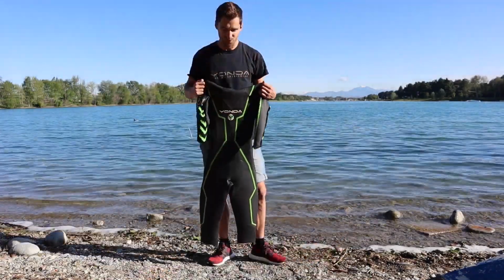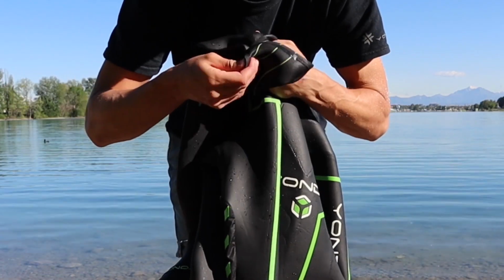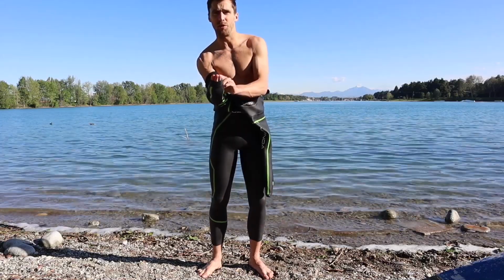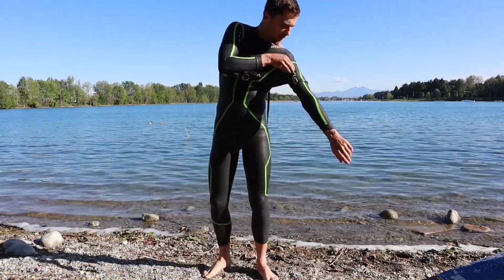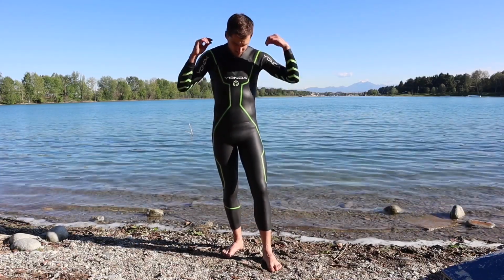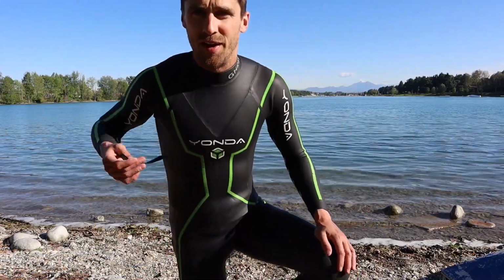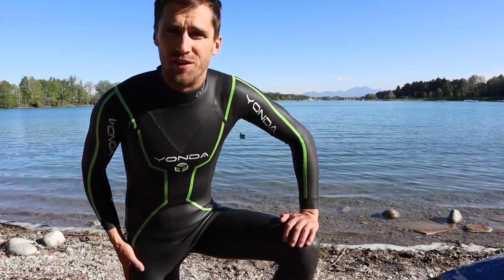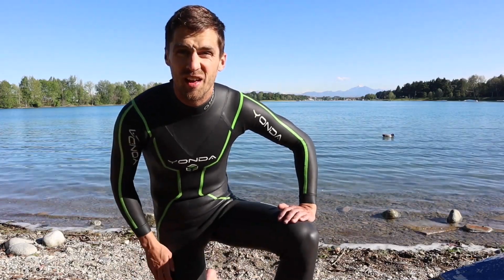How to put on a wetsuit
Excellent demonstration from Mark Buckingham to show how to put on a wetsuit, what to watch out for and what to expect.

Techniques don't just work with a Yonda wetsuit, but Yonda are the best wetsuits!